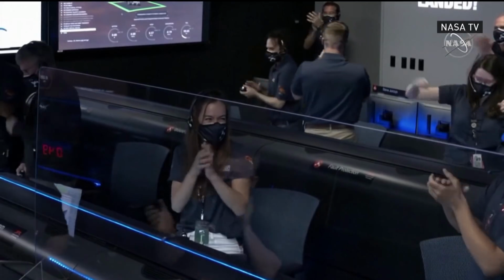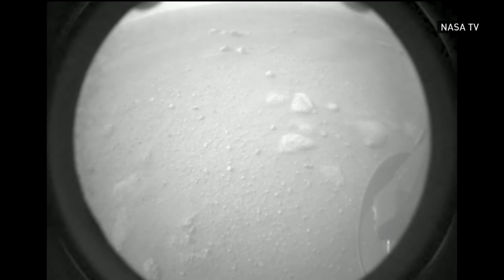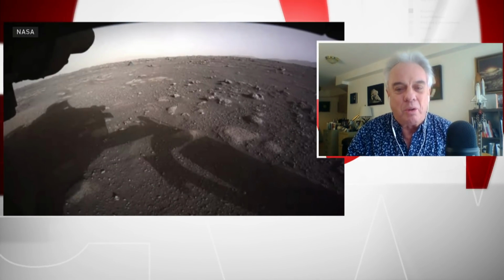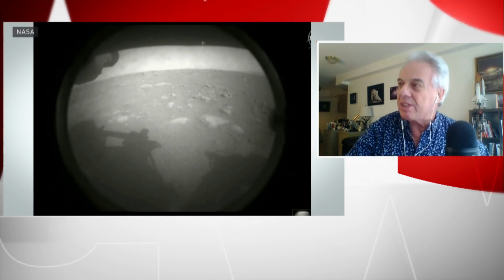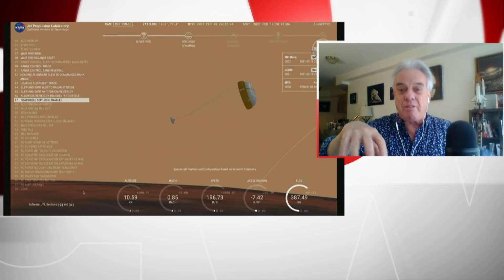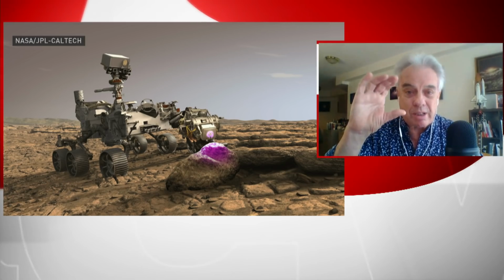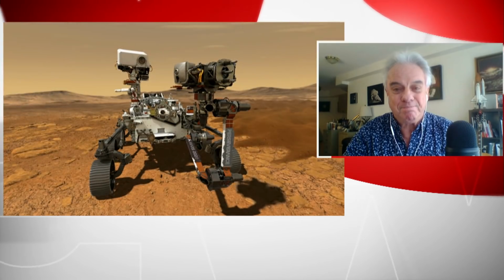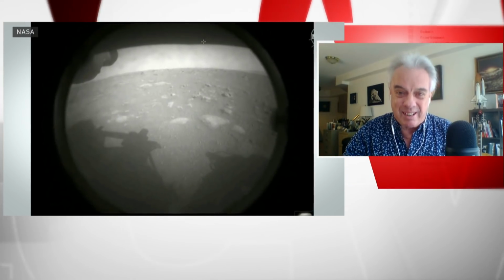What's next for Mars exploration?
After NASA's Perseverance rover successfully landed on the Red Planet, there is still a lot of work to do to determine if life ever existed on Mars.